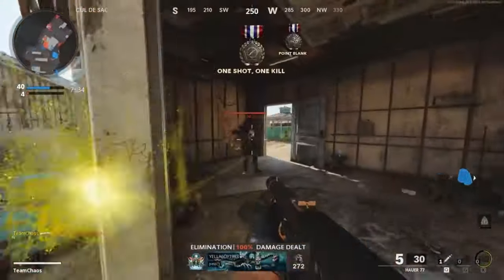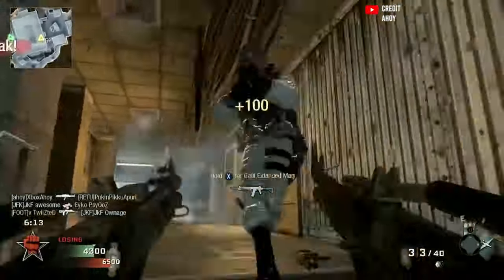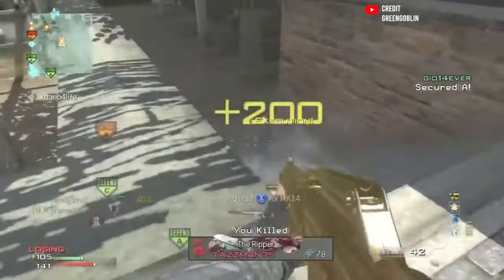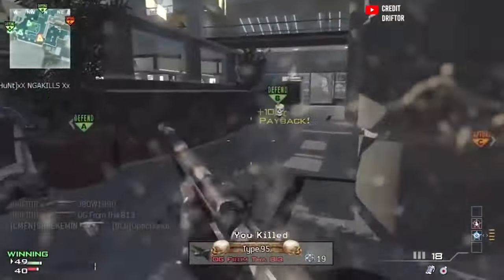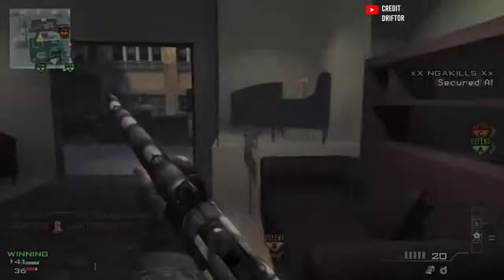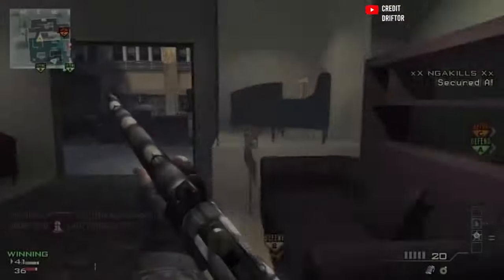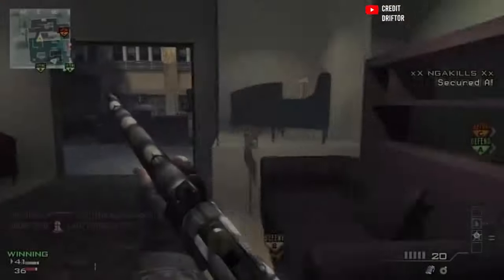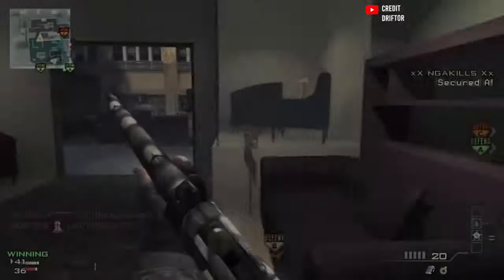Ranking Every SHOTGUN in COD HISTORY From Worst to Best